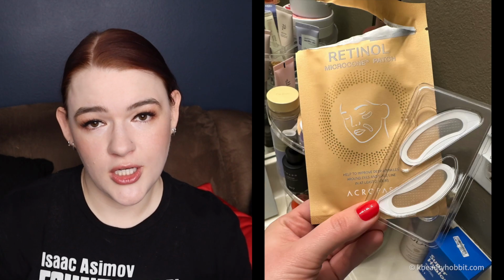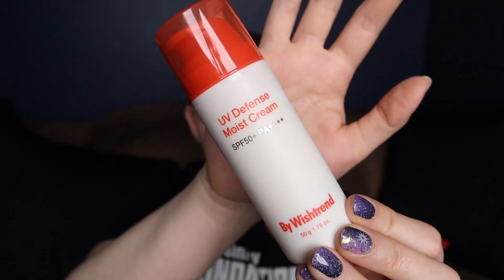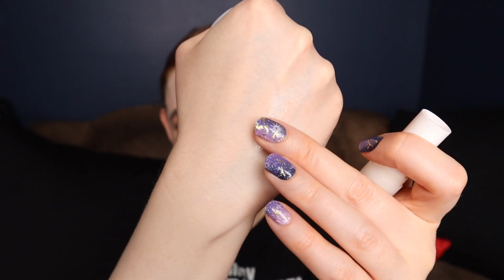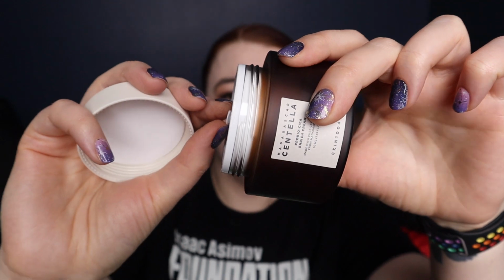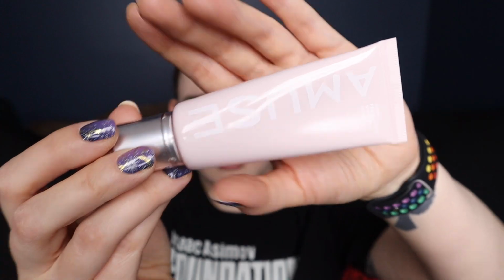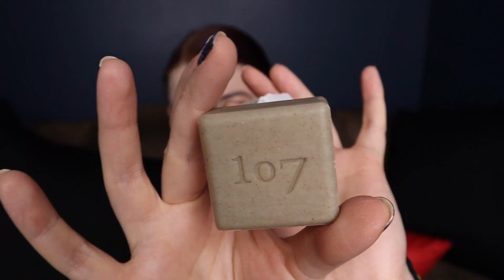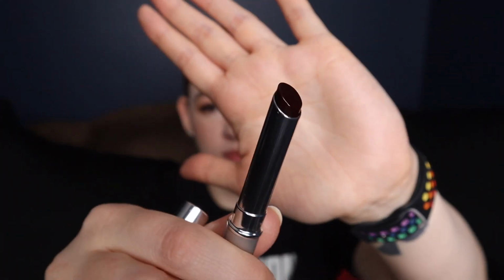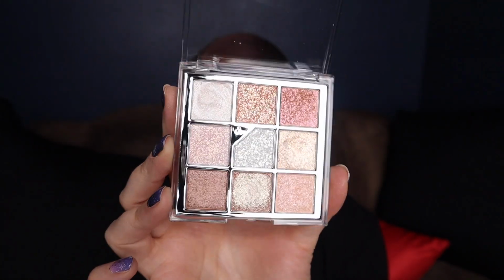Kbeauty Fails & Faves May - August 2023 | KBEAUTYHOBBIT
Kbeauty (plus a bonus) Fails and Faves from the last few months

Acropass Retinol Microcone Patch Review

Bewants Cica Collagen Lifting Cream Review

By Wishtrend UV Defense Moist Cream SPF50+ PA Review

Heimish All Clean Balm Review - Original and Mandarin

Amuse Vegan Peach Cream SPF30 PA++ Review

2aN Dual Cheek Blush Review

SKIN1004 Madagascar Centella Probio-Cica Enrich Cream Review

Heimish Marine Care Eye Cream Review

107 Rice Bran Low pH Soap Review

⇒ YesStyle: reward code KBHOBBIT (must be signed in to an account, enter under Reward Code - works on top of other discounts)
⇒ Stylevana: INF10KBH (discount varies based on order volume, can be used once per account)